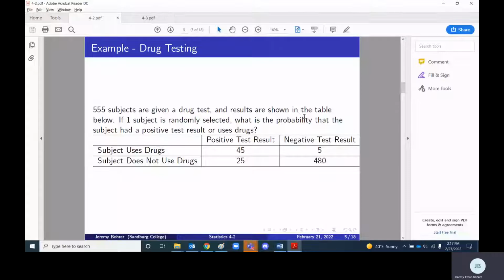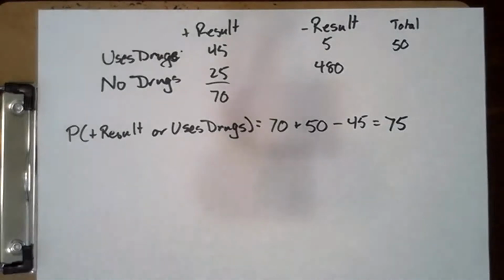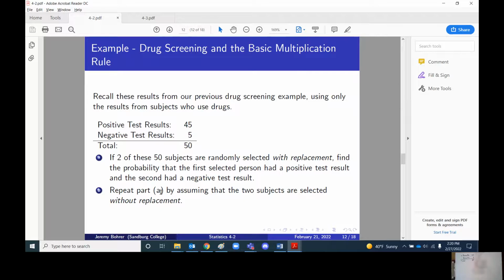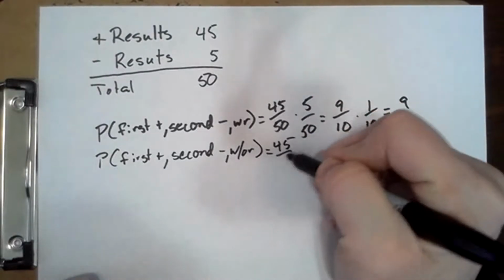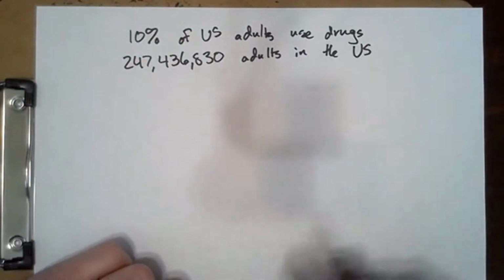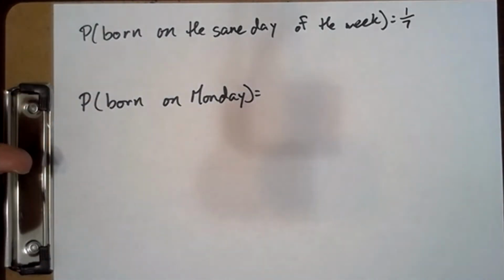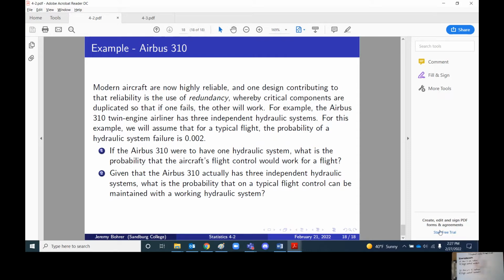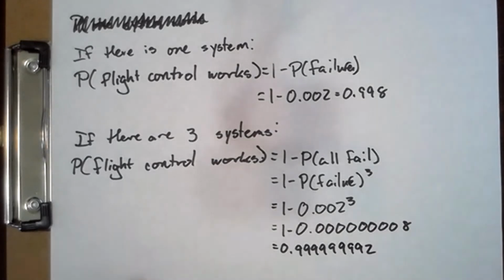MAT 110 4 2 Examples